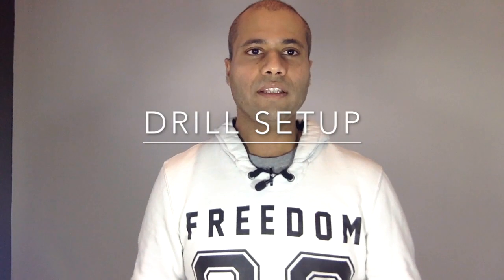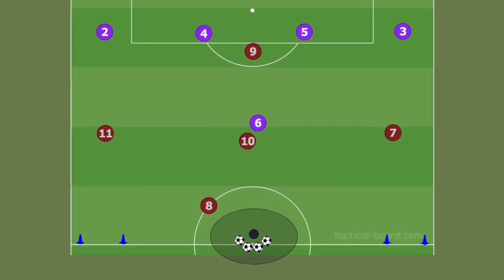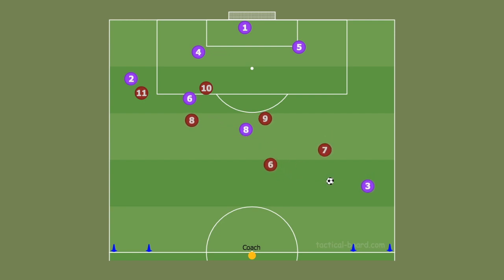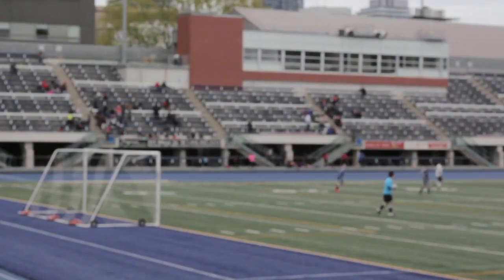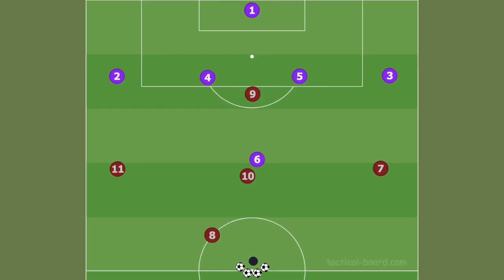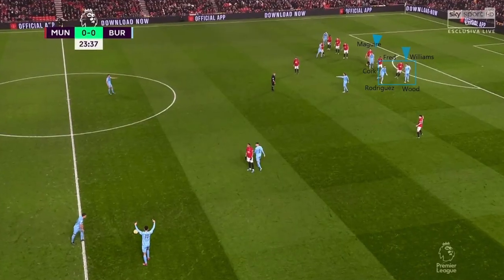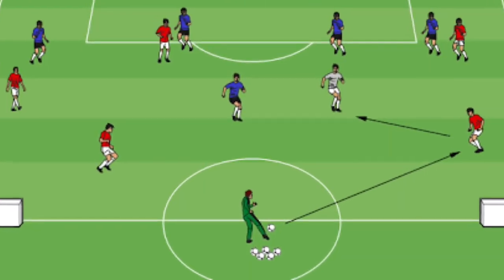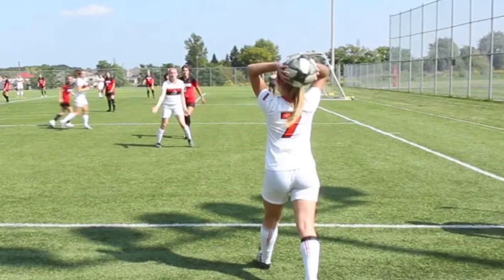Easy & Effective Half-Field Soccer Drill for Attacking, Defensive and Transition Drills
As a coach, after your warm-up is done and you’ve worked on some drills, you need to pick the most effective in-game drill setup so that you can continue to work on the same theme in a real-game scenario. In this video, you will learn a very easy half-field setup that you can use to work on defensive, attacking and transition drills. This can be used with different formations like 4v4+GK, 5v4+GK, 5v5+GK, etc. The drills is very effective because it has directionality, repetition, progression options, good vantage point for the coach and flexible start of play options.

00:00 Introduction
00:45 Drill Setup
01:49 Flow of Play
02:58 How to Start Play
03:55 Adaptability with Formations
04:40 Why is this drill so effective?